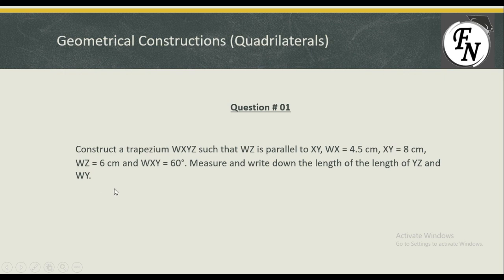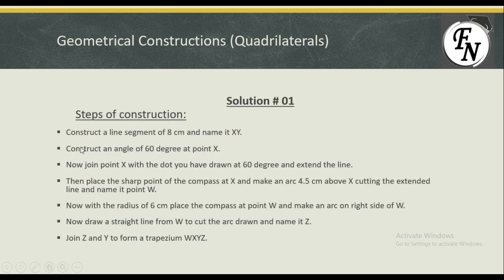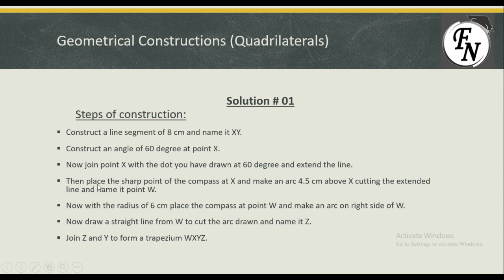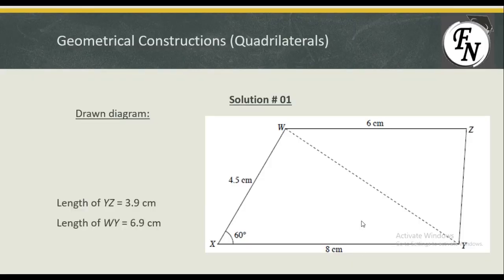Construction of Trapezium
In this particular video, there is a question to construct trapezium which will make an understanding of how to use the given lengths to construct a trapezium and find the missing dimensions and angles.